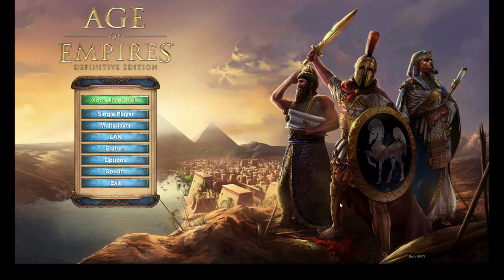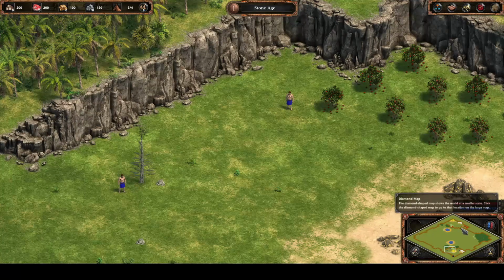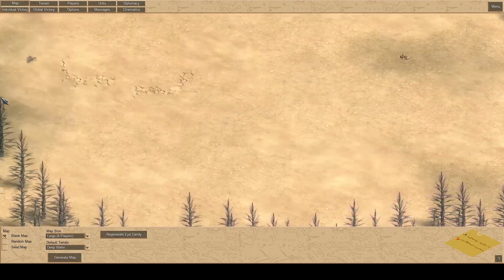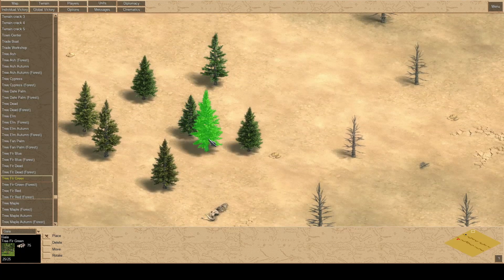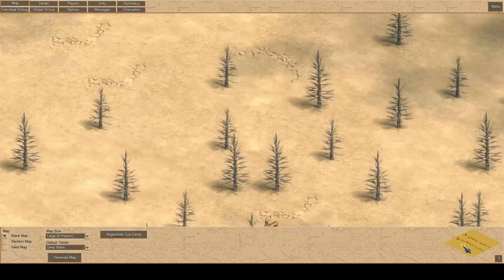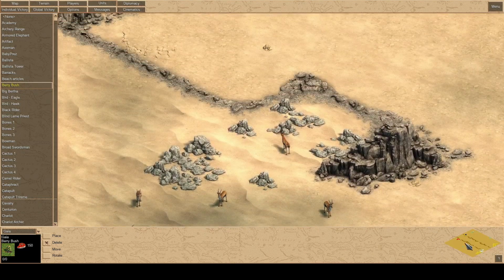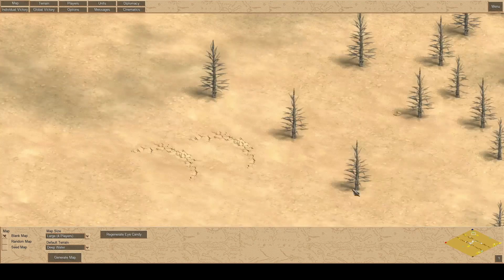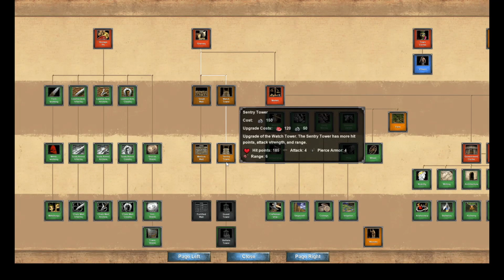Tips for Designing a Custom Map in Age of Empires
Welcome to my tutorial to creating scenarios / maps in Age of Empires: Definitive Edition. My friend Dylan Horvat and I decided to create this guide because we couldn't find anything similar online. Timestamps are below so feel free to skip ahead and go back as much as you want.

Horvat's comedy gaming channel (warning: strong crude humour)

00:00 - Intro
01:12 - A.I. Combat Showcase
03:04 - A.I. Build Order Showcase
08:19 - Building a Map for Players
10:01 - Building a Map Narrative
15:08 - Map Narrative pt2 (adding small details)
22:34 - Map Narrative pt3 (making the map fair)
26:28 - Choosing Player Tech Trees
27:38 - Outro / Alpha Crocodile Montage